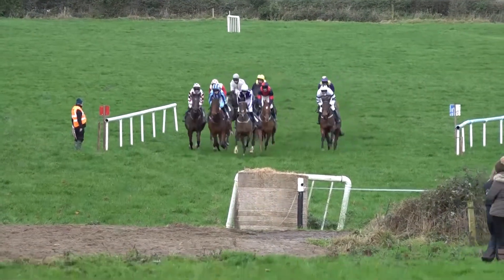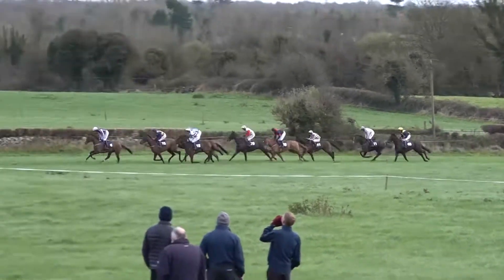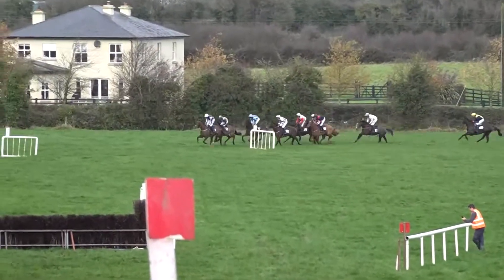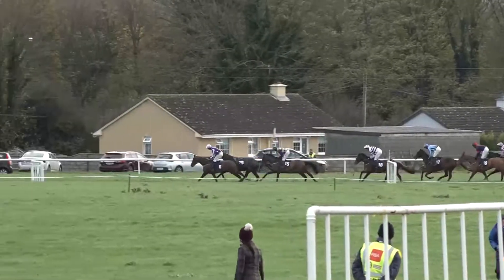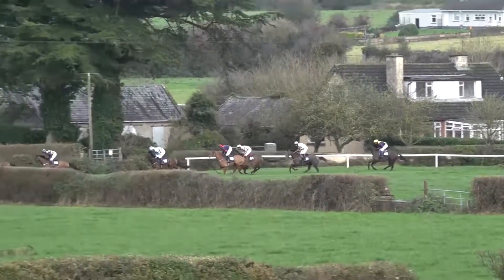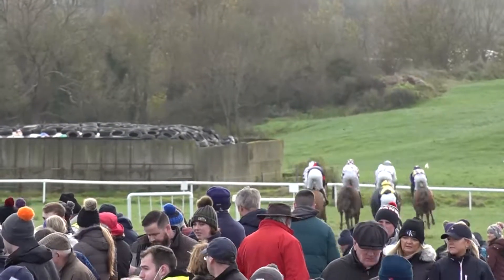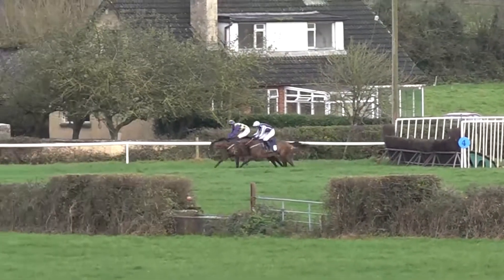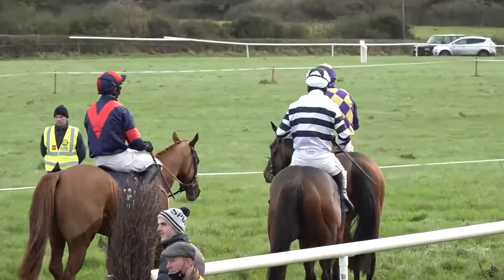P2P - Moig South 28 November 2021 - R1 - D2 - Tattersalls NH 4yo Maiden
P2P -  Moig South 28 November 2021
R1 - D2 - Tattersalls NH 4yo Maiden

Irish Thoroughbred Marketing promotes Ireland as the leading source for the production and sale of quality thoroughbreds worldwide.